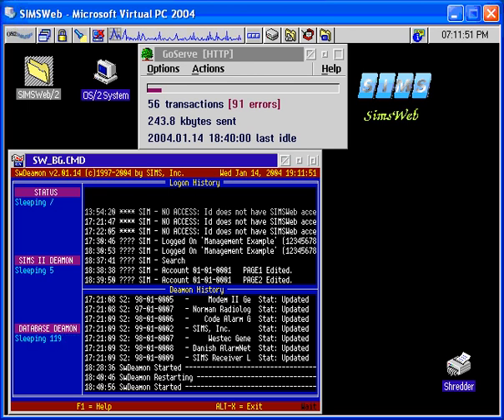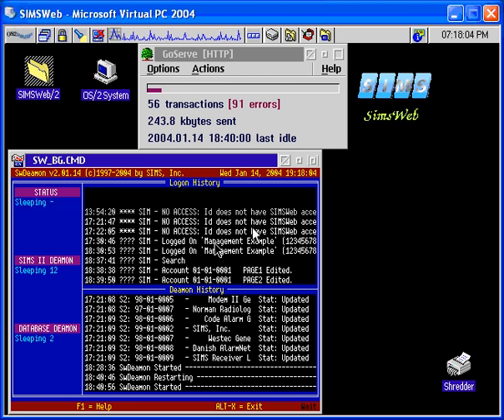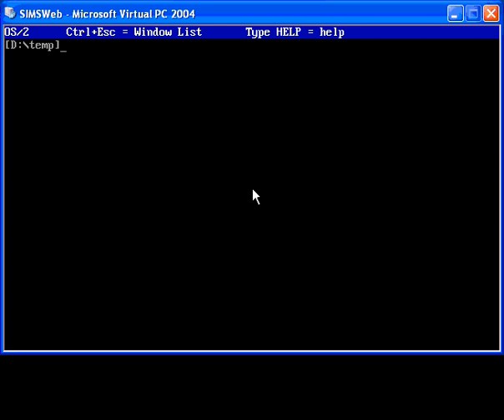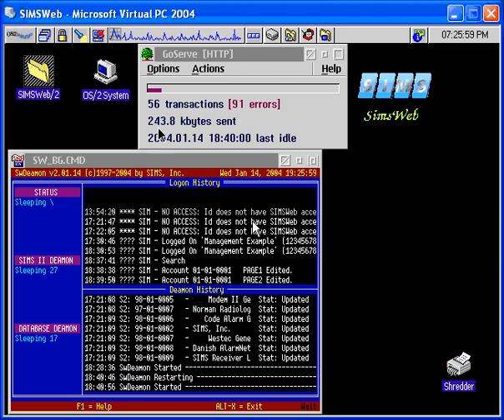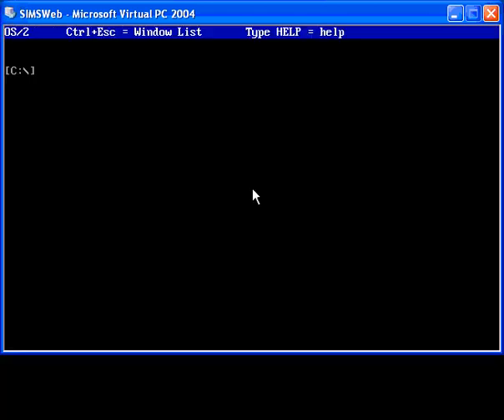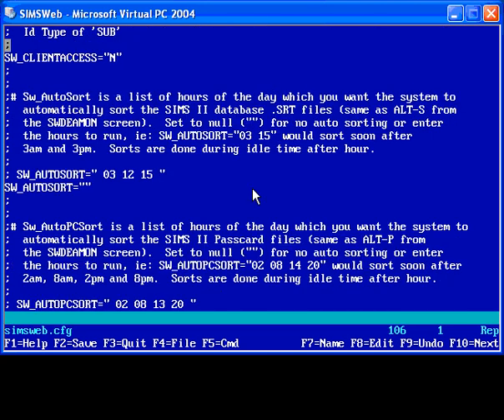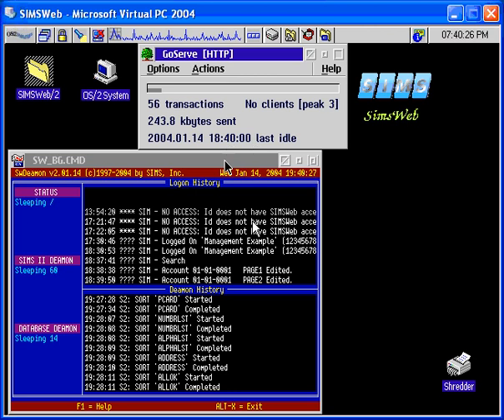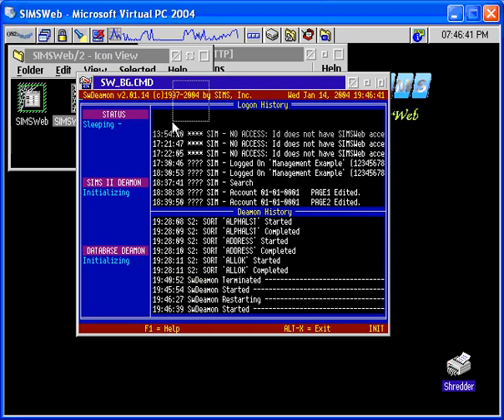SIMSWeb (Host Overview)